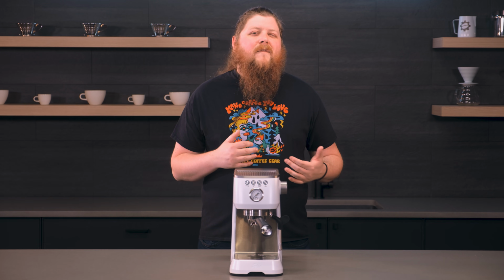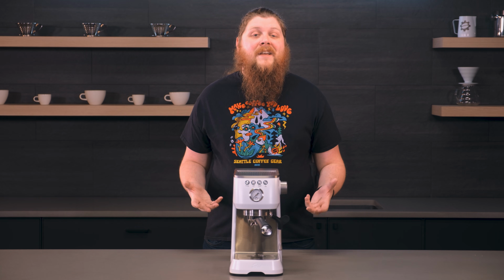Why does my coffee taste bitter? Why and how to fix it!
Your Coffee Tastes BITTER? We can help!